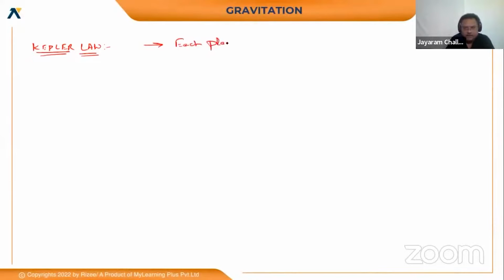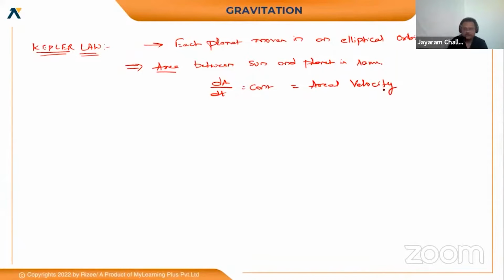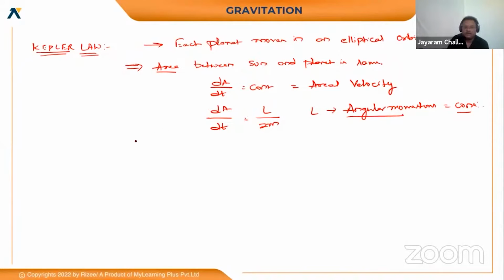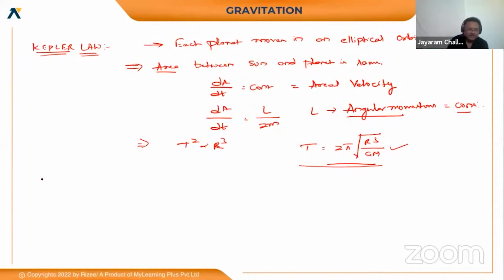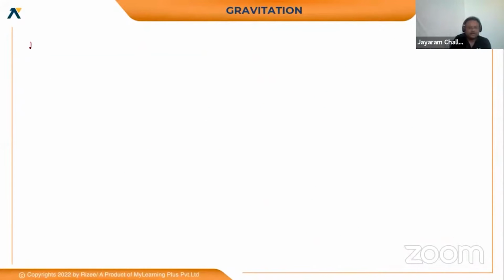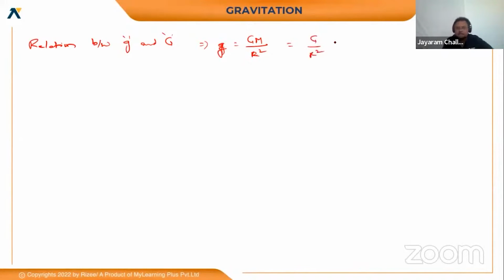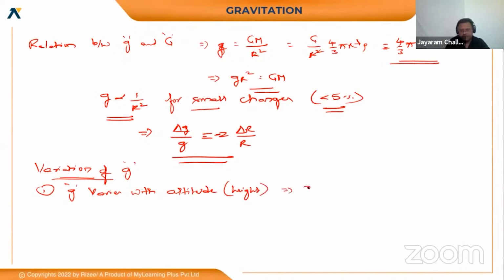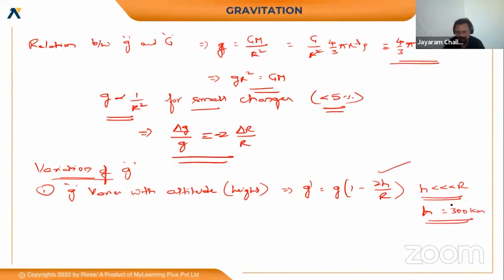Kepler's law | Gravitation | Physics | EAMCET | Important Concept | Rizee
In this short clip, Jai Ram Sir will explain about Kepler's law concept from Gravitationr chapter for EAMCET exams.

Topic Name      :- Kepler's law
Chapter Name  :- Gravitation